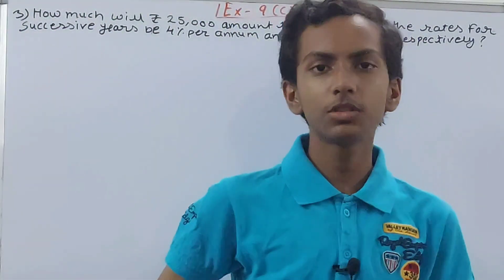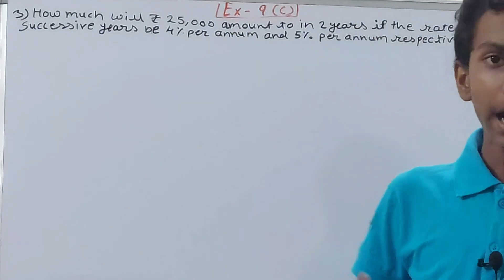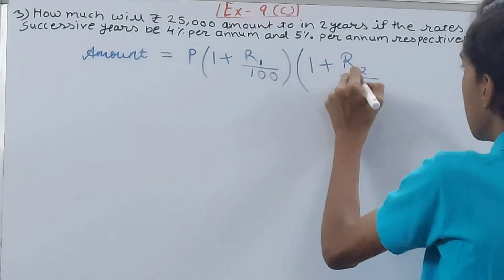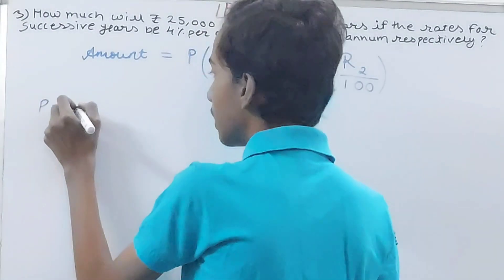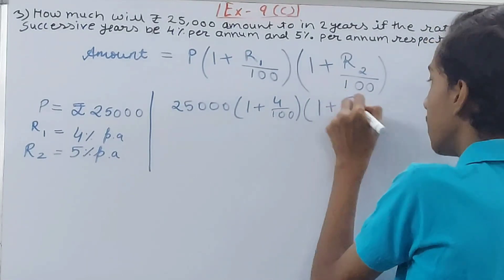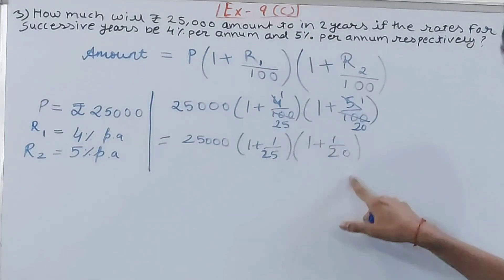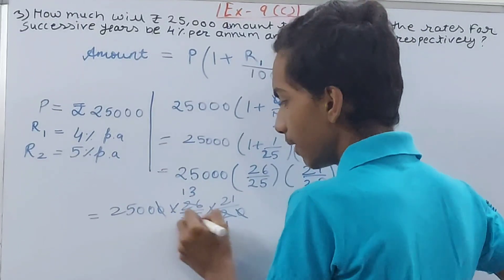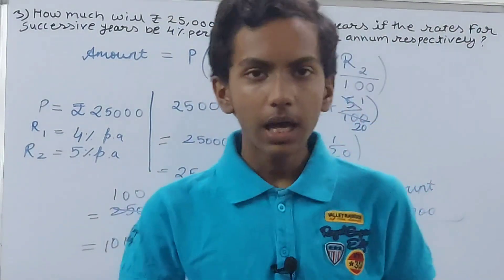Q3 Ex 9C Simple and Compund intrest | ICSE Math Class 8 | New Mathematics today | OP Malhotra